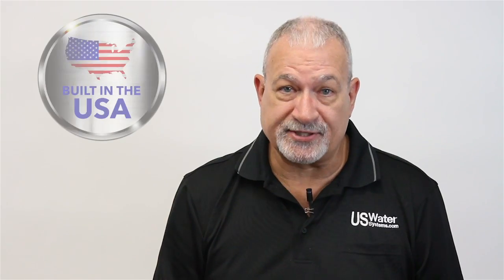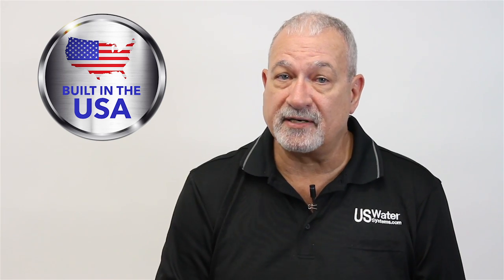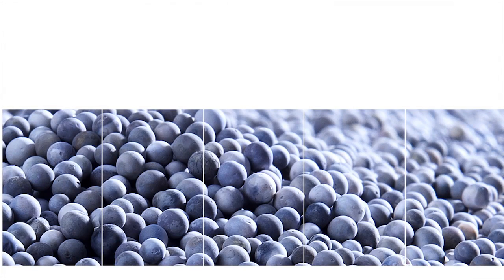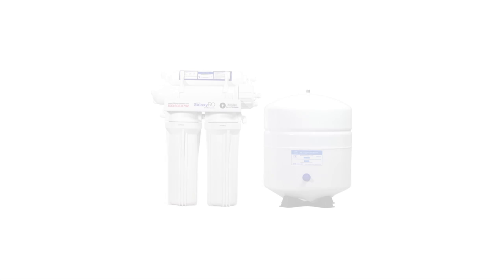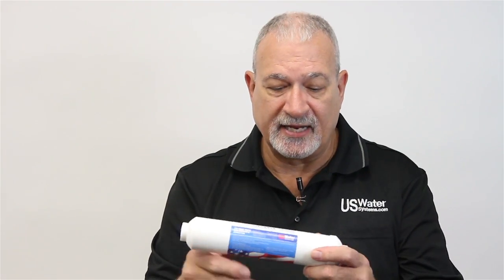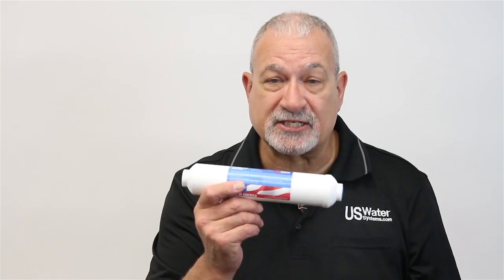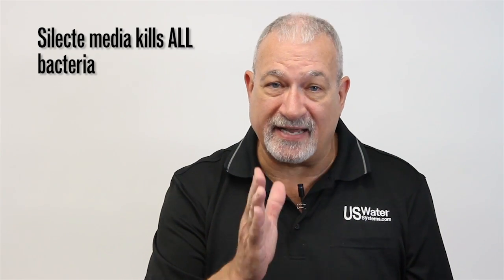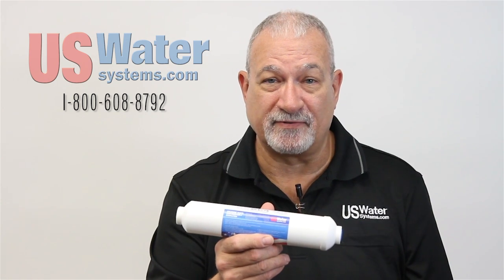The only Bacteria killing Reverse Osmosis System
US Water Systems has the only bacteria killing RO system because they exclusively use American engineered, Silecte media. Silecte media, is a new technology that uses Quantum Disinfection, which kills any and all microorganisms it comes in contact with.